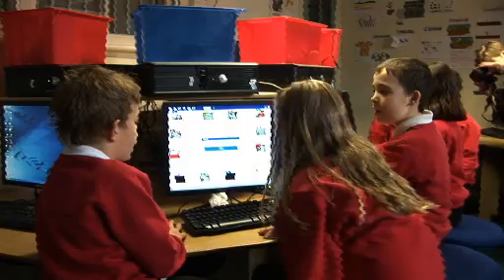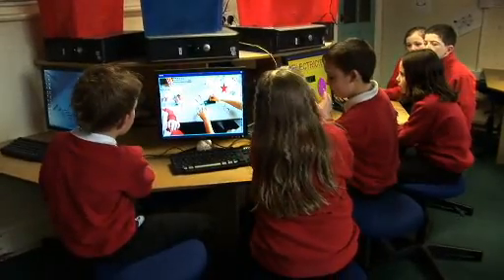Digital Literacy: Primary